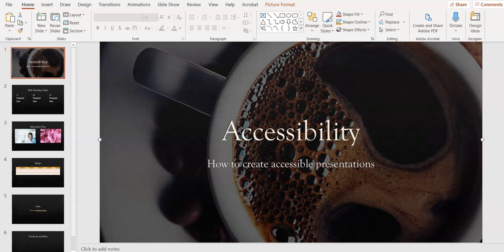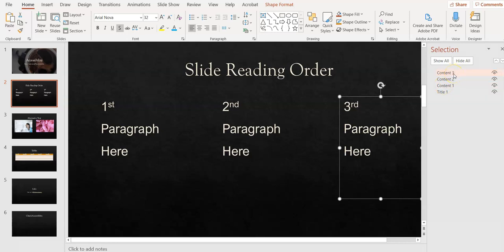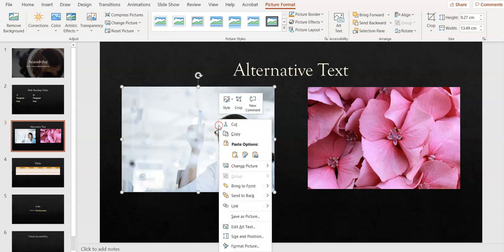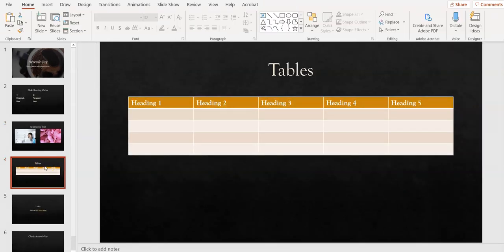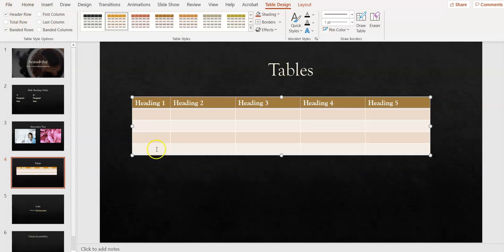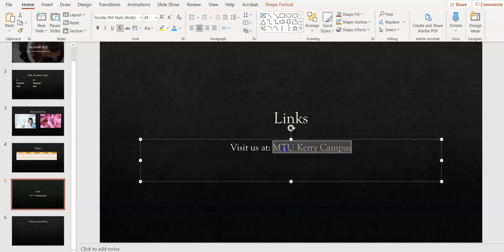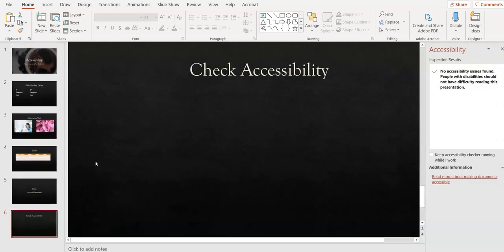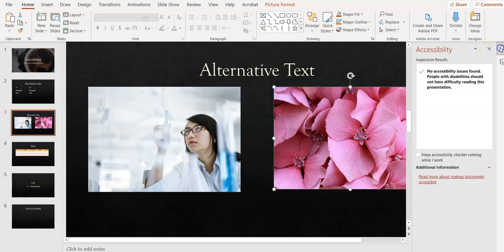Accessibility Basics for Microsoft PowerPoint